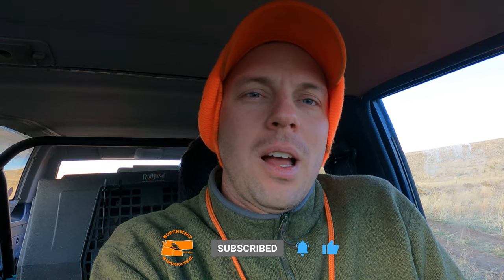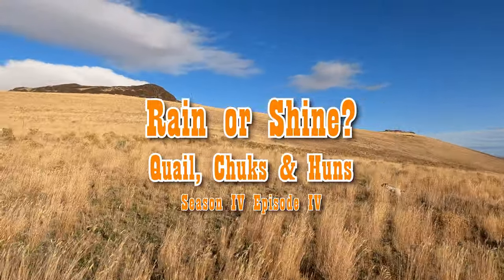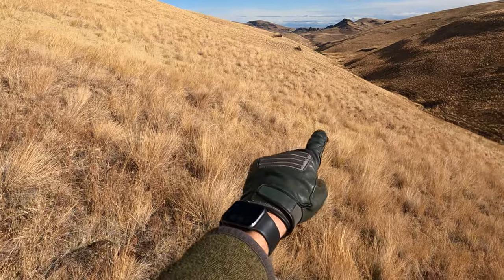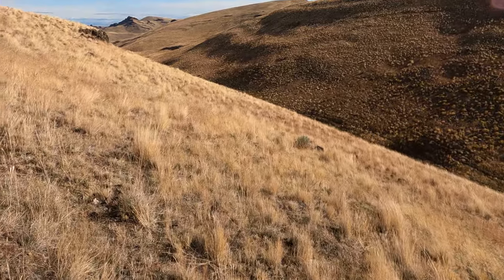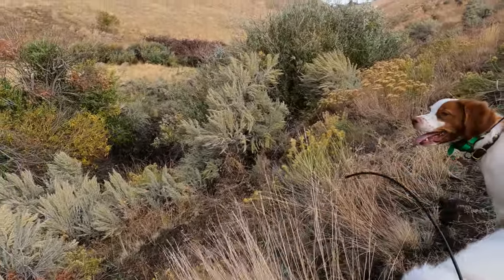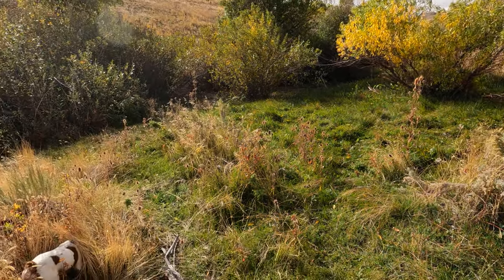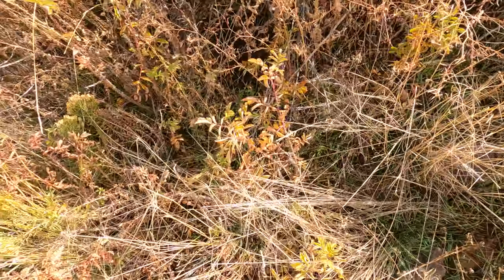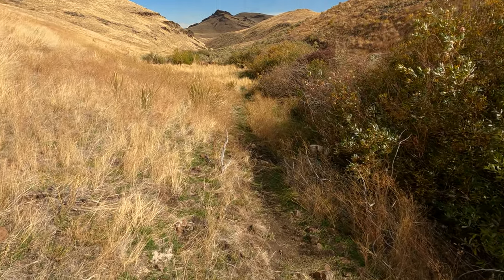Hunting Quail, Chukar & Huns - Rain or Shine? - Season IV Episode IV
Join us on another Idaho upland bird hunting adventure. The goal of this hunt was to put sone more chukar and huns in the bag, but mother nature had other plans. We had a lot of fun on quail in the bottom, a couple of missed oppurtunites on chuks and huns before mother nature blew us off the ridge. The audio quality here isn't the best, but I hope you enjoy anyway!

Media licenses are through motionarray.com as seen here for the following pieces of media: